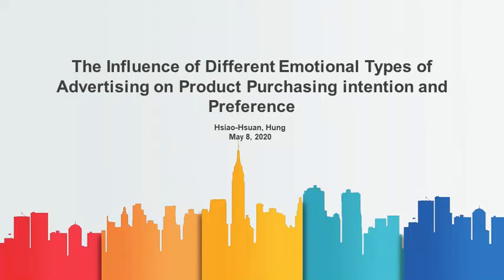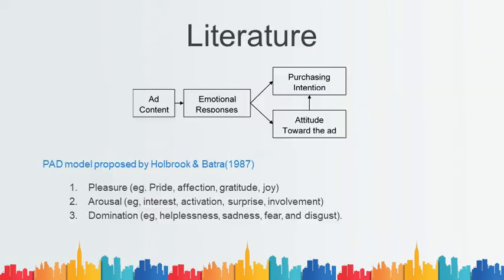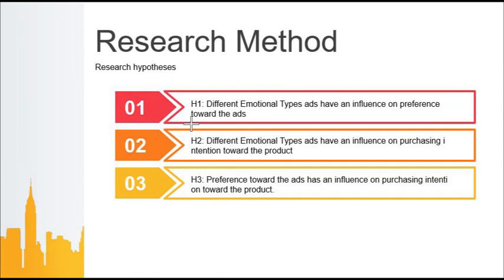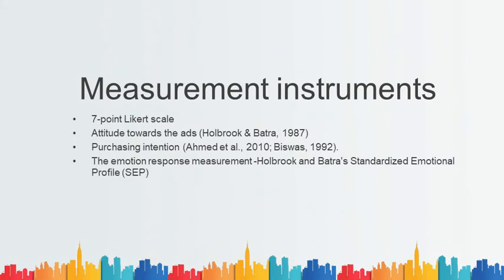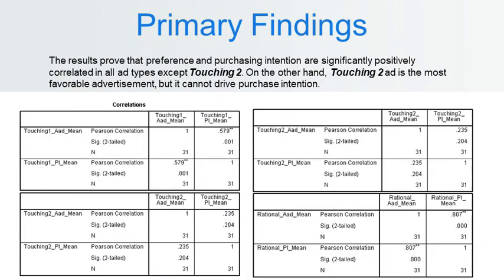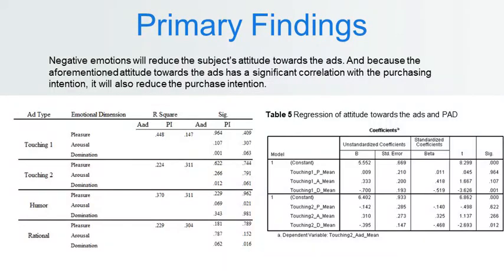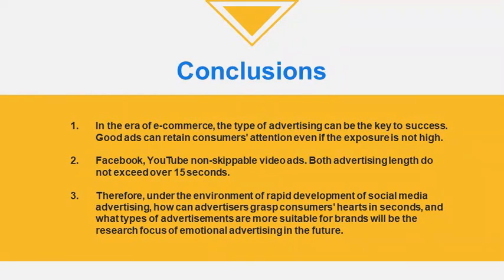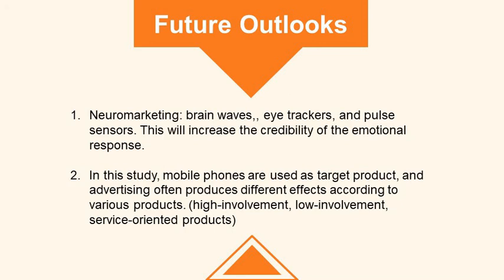Hung Research Project Lecture